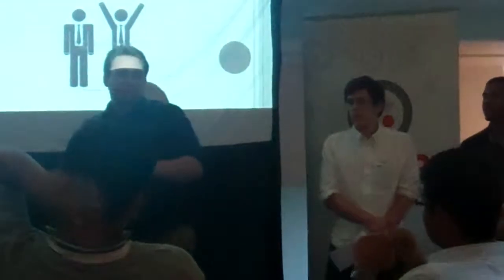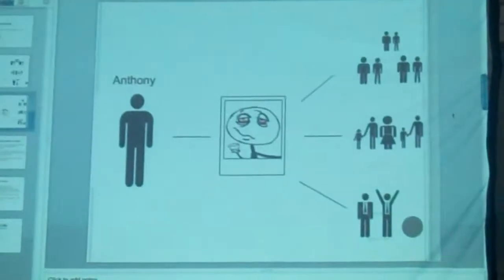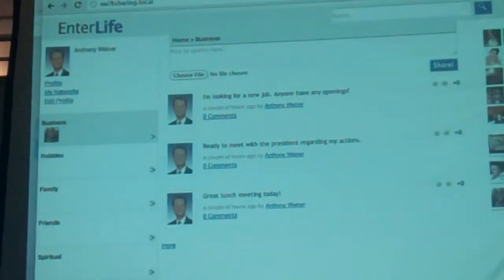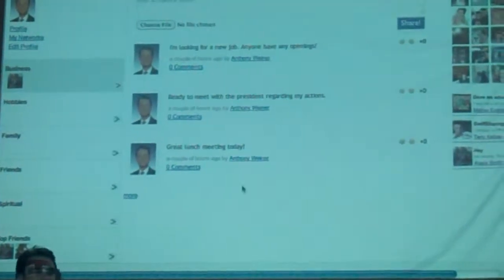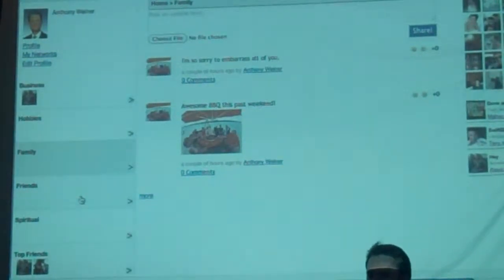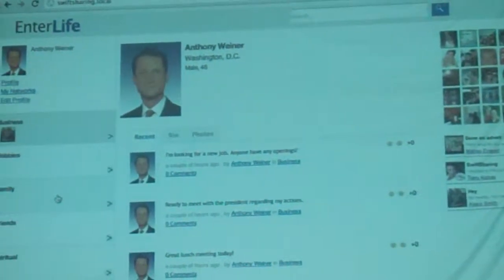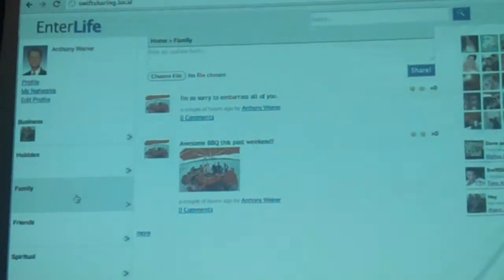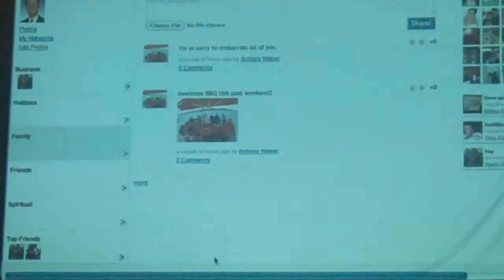Enter Life presents at Dallas Startup Weekend